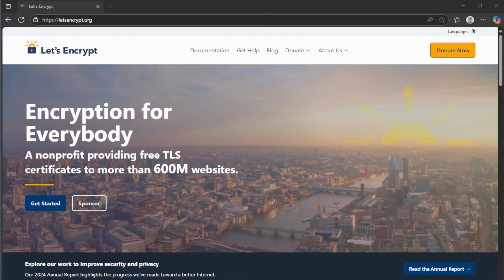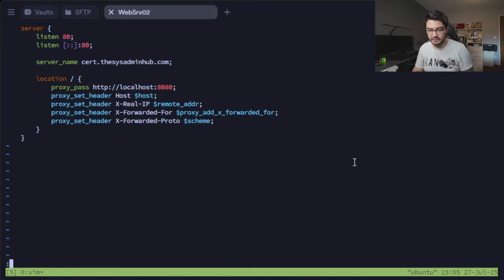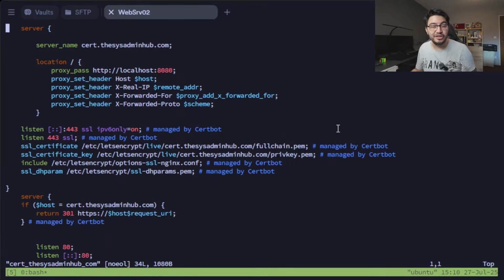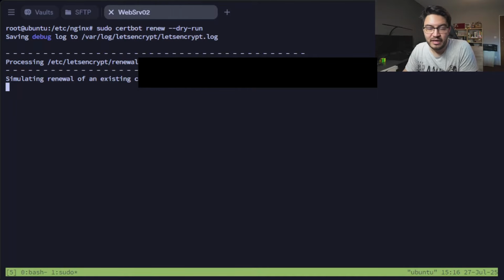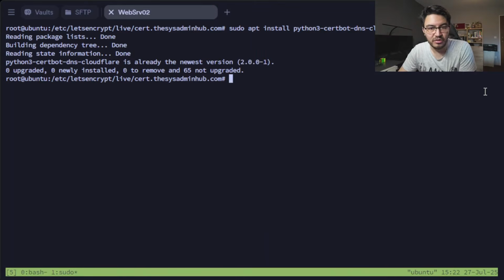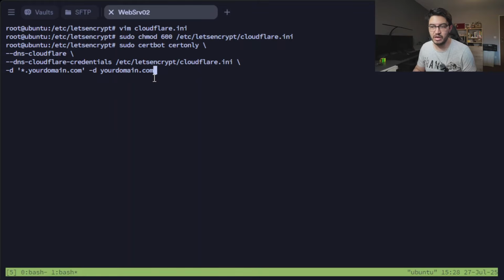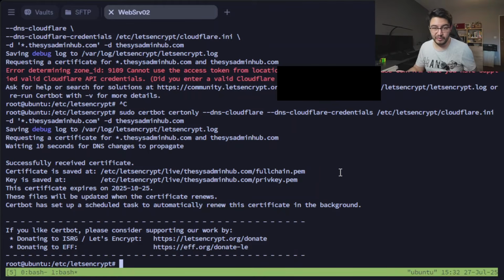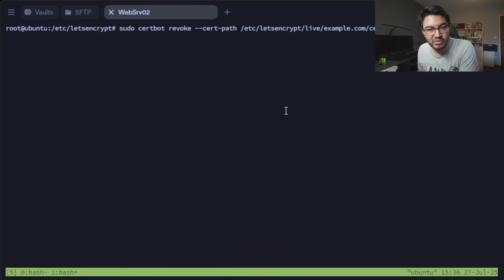FREE SSL in Minutes – Let’s Encrypt + Certbot Step-by-Step (2025)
Secure Your Website for FREE with Let’s Encrypt! 🔒
Tired of paying yearly fees for SSL certificates? In this step-by-step guide, I’ll show you how to get a free SSL certificate using Let’s Encrypt and Certbot – trusted by millions of websites worldwide.

📢 Join the SysAdminHub Community (Discord)

Help me create high‑quality tutorials about Linux, Docker, self‑hosting, Mailcow, and IT infrastructure.

📌 Verpex Hosting Fast, reliable hosting with global server locations, managed & unmanaged plans

We’ll cover:
✅ What Let’s Encrypt is & why HTTPS matters
✅ How the ACME protocol works
✅ Step-by-step Let’s Encrypt & Certbot installation
✅ Automatic certificate renewal setup
✅ Using Let’s Encrypt with Docker, NGINX Proxy Manager, and Traefik
✅ Issuing wildcard certificates with the Cloudflare DNS challenge
✅ Common Certbot commands & real-world examples
✅ Troubleshooting tips

By the end, you’ll know how to secure any website – whether it’s on Nginx, Apache, or behind a reverse proxy – in just a few minutes!

📌 Resources Mentioned in the Video:
• Certbot Official Site
• Let’s Encrypt Documentation
• SSL Labs Test

 I offer professional email hosting using Mailcow on my own server — perfect for businesses or individuals who want reliable, GDPR-compliant email without the technical hassle.

 👉 Hire me on Fiverr to get your email domain hosted on my Mailcow server — secure, private, and professionally managed.